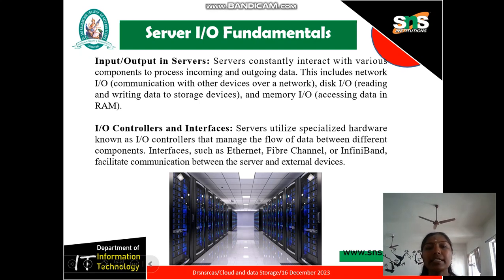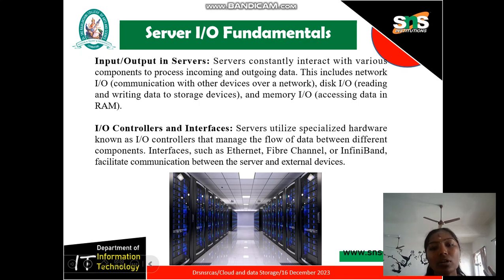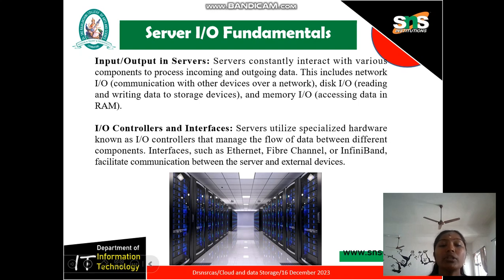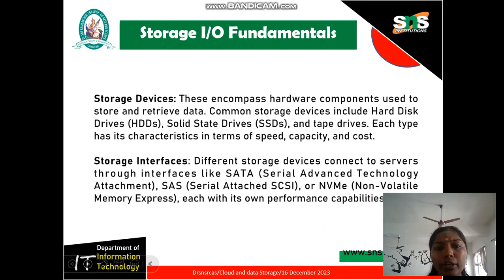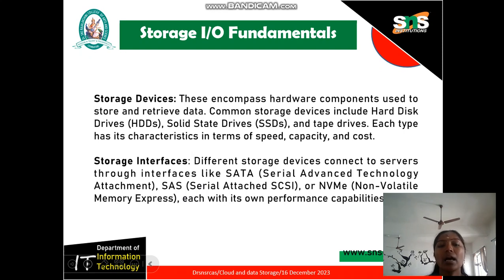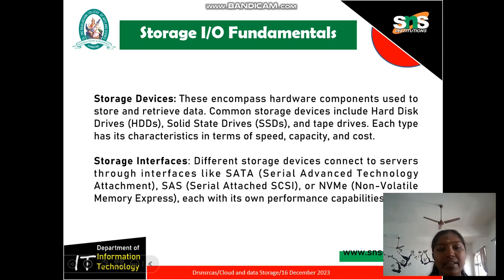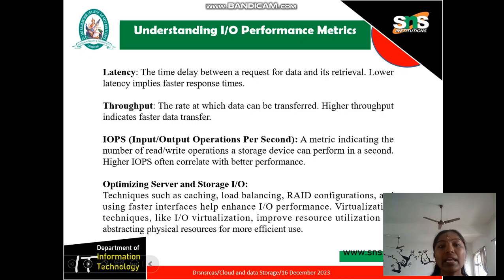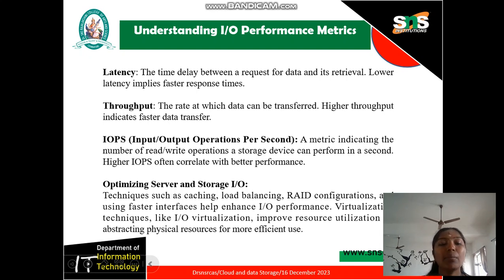Mrs.S.Janani, Assistant Professor, Department of IT | Cloud , Virtualization | SNS Institutions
Cloud computing refers to the delivery of computing services—such as servers, storage, databases, networking, software, and more—over the internet ("the cloud") to offer faster innovation, flexible resources, and economies of scale. It's a model that enables access to shared pools of configurable resources, which can be rapidly provisioned and released with minimal management effort.